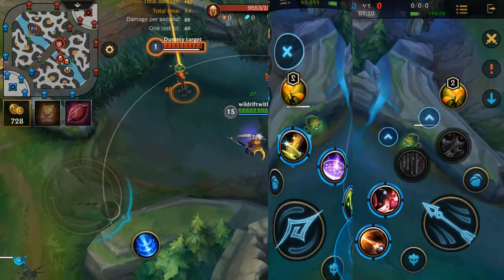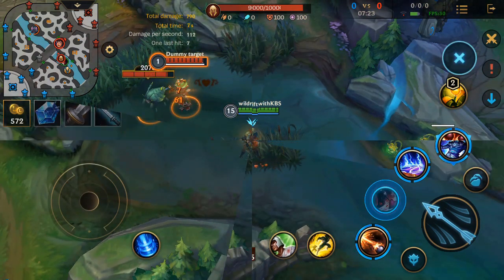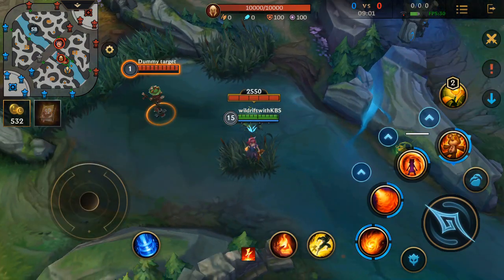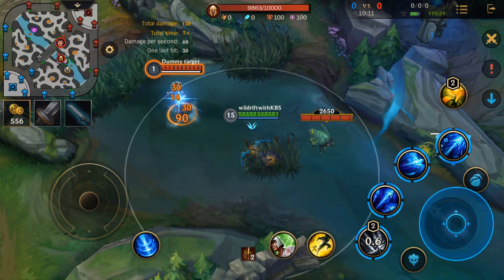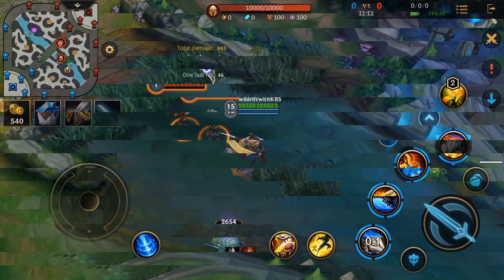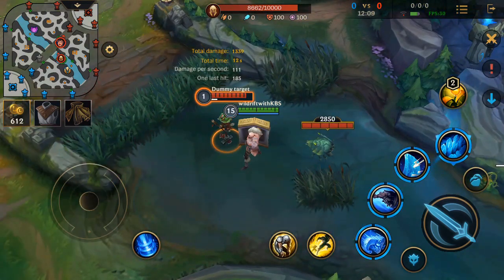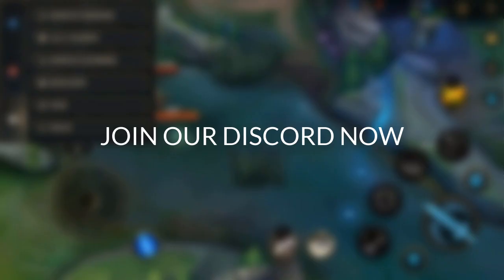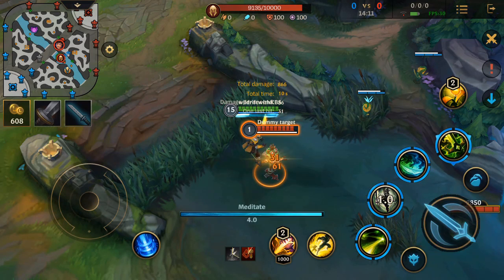TOP 10 BEST BEGINNER FRIENDLY CHAMPIONS IN WILD RIFT - League of Legends Wild Rift